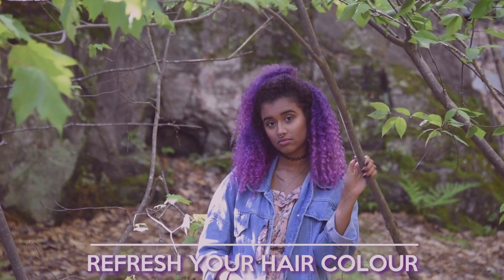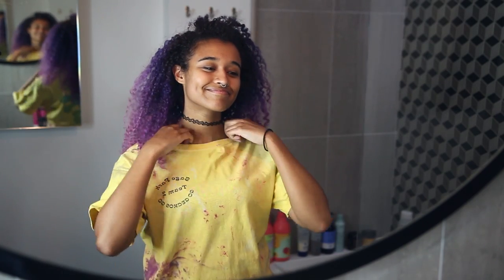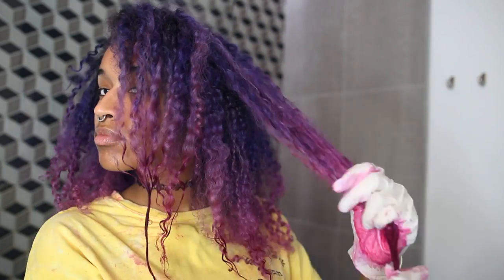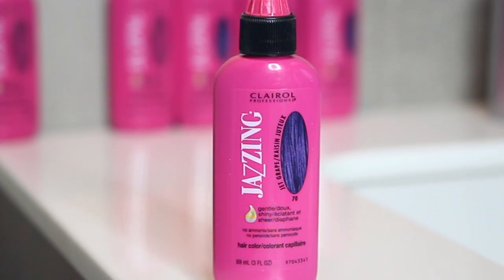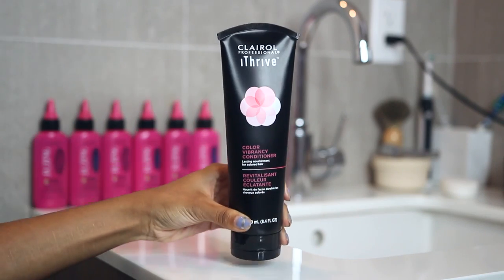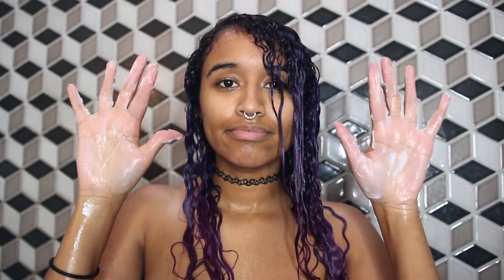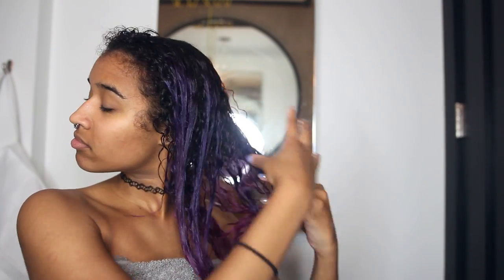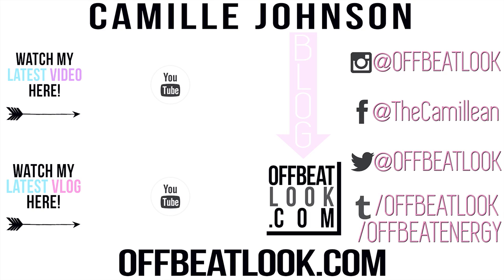How I Refresh My Hair Dye in 5 Minutes + How To Keep Dye Vibrant! | Touching Up Dye + Best Products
How I Refresh My Hair Dye in 5 Minutes + How To Keep Dye Vibrant! | Touching Up Dye + Best Products: Today's hair video shows you an easy way to touch up your hair dye in just 5 minutes to keep your hair colour vibrant and lasting long! I also show you some great products to maintain dyed hair health and lock in your colour while you wash and style your dyed hair. I hope you like this tutorial and find it helpful!